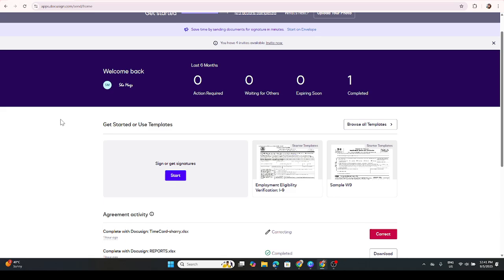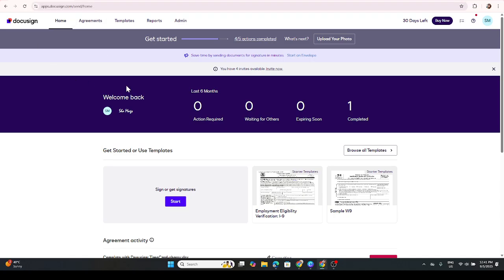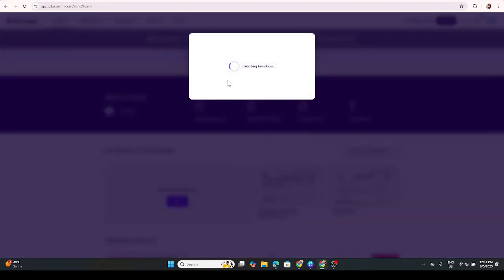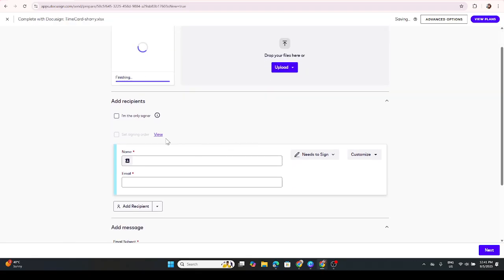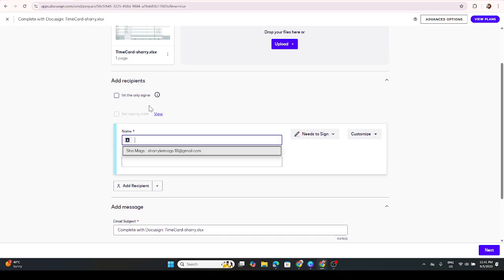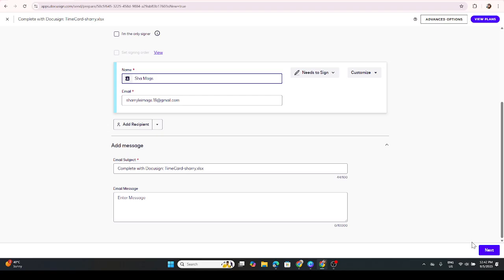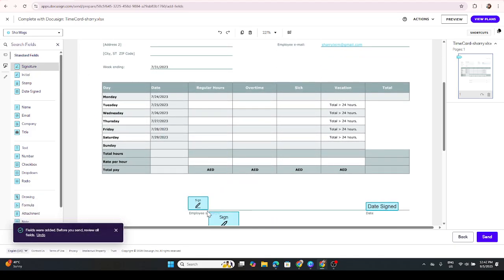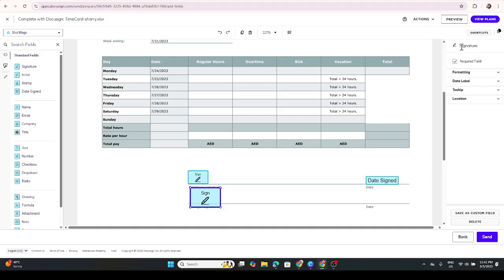How to Upload a Contract in DocuSign (Full 2025 Guide)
Need to upload contracts for electronic signatures? This step-by-step 2025 DocuSign tutorial will show you exactly how to upload a contract in DocuSign, prepare it for signing, and send it securely.

In this video, you’ll learn:
✅ How to upload contracts and documents into DocuSign
✅ How to add recipient details and assign roles
✅ Adding signature fields, initials, and other required fields
✅ Sending your contract for fast and secure eSignatures

By the end, you’ll know how to upload and manage contracts in DocuSign like a pro.

👉 Don’t forget to watch until the end for extra tips on keeping your documents organized!